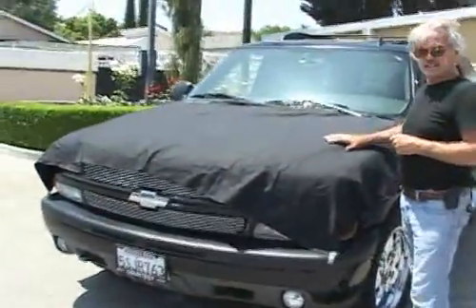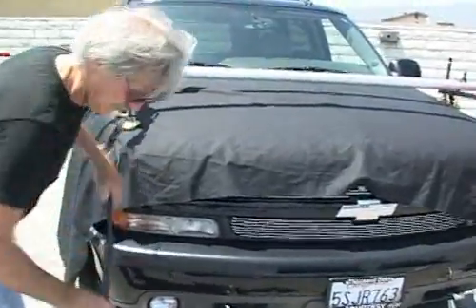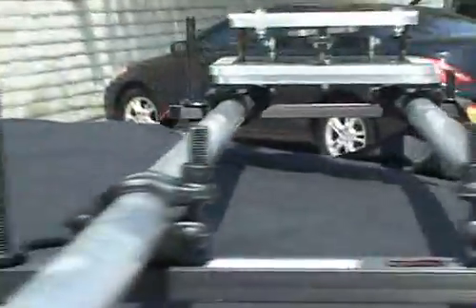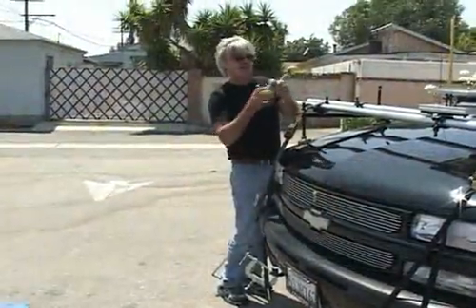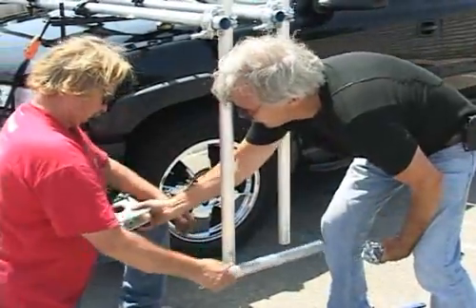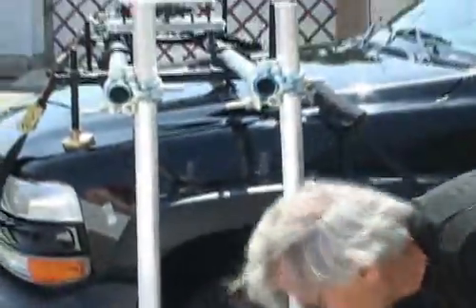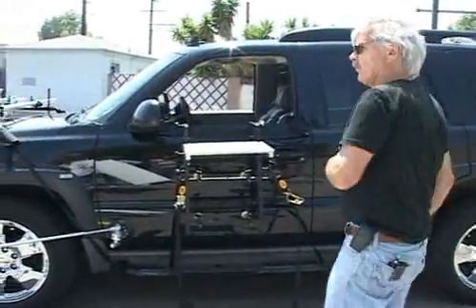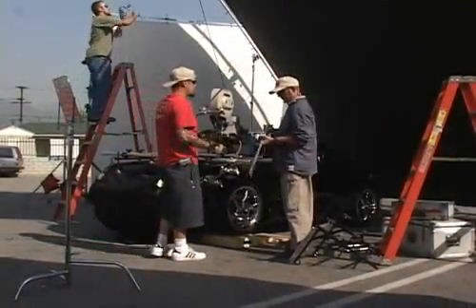Car Mount Tutorial | Matthews Studio Equipment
A step by step instructional video on how to mount a car mount or hostess tray as demonstrated by noted Key Grip and car mount expert Harry Rez and Matthews' own Rick Hansen.